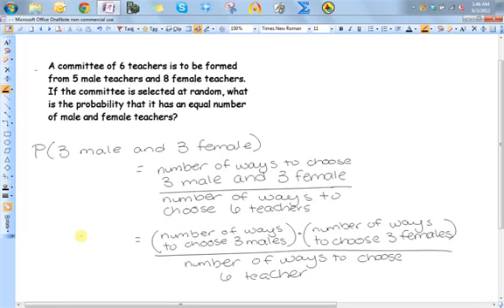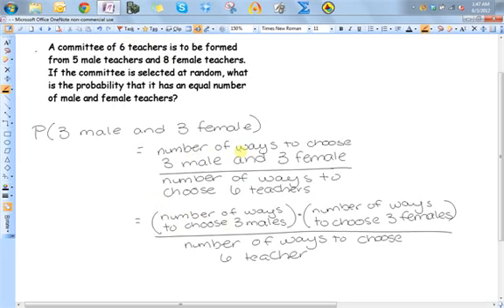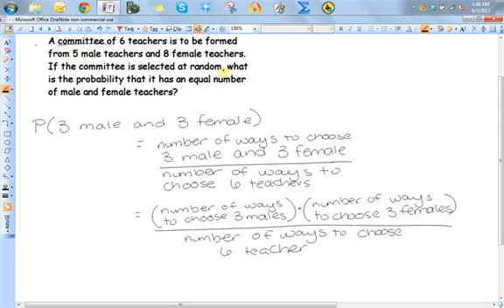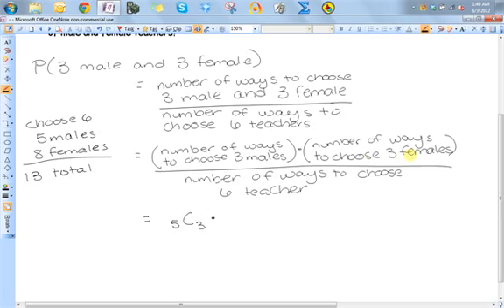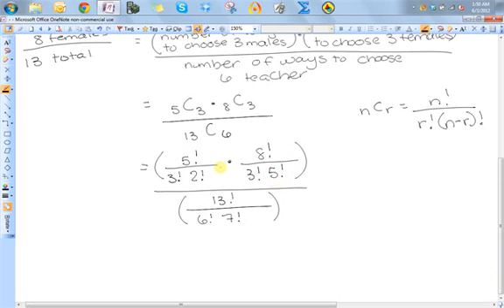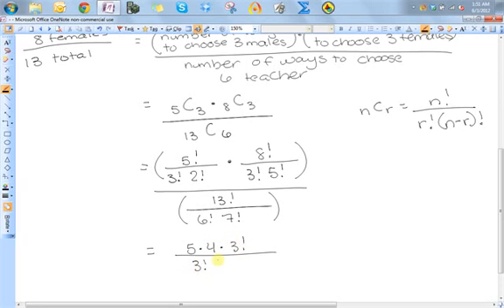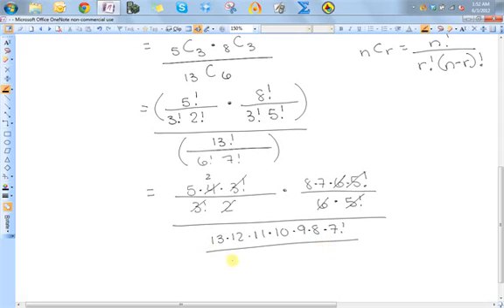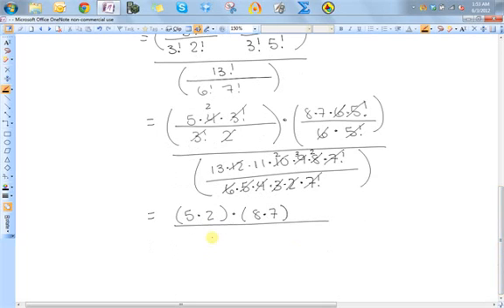Probability Using Combinations by Hand and Using the TI-84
A committee of 6 teachers is to be formed from 5 male teachers and 8 female teachers. IF a committee is selected at random, what is the probability that it has an equal number of male and female teachers?